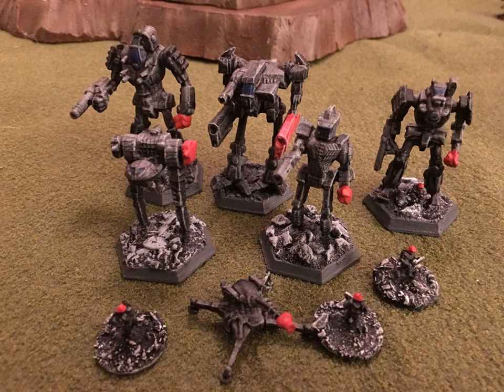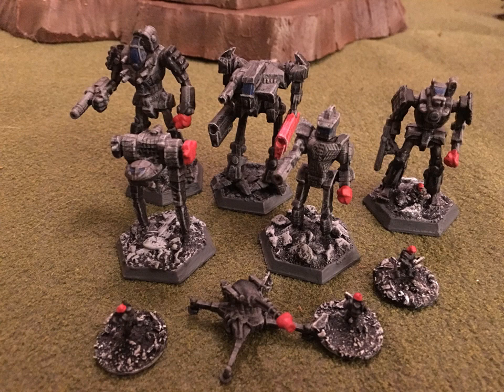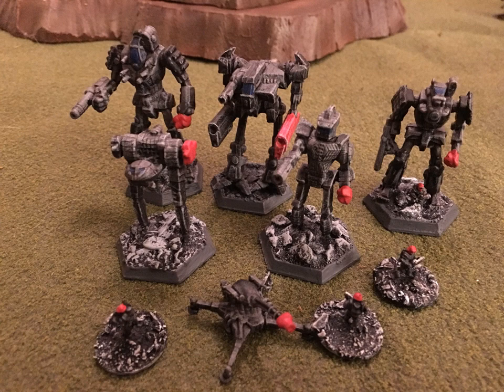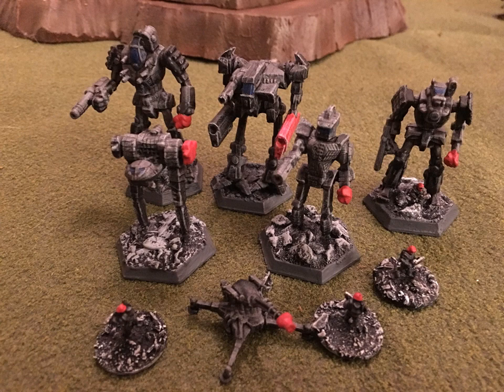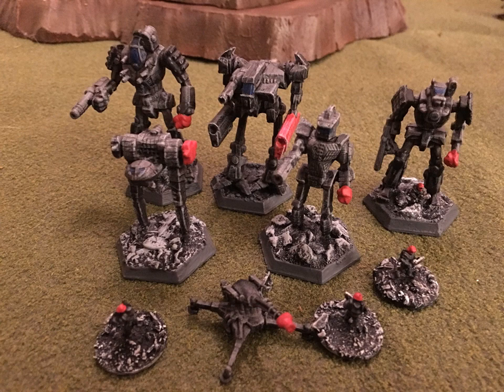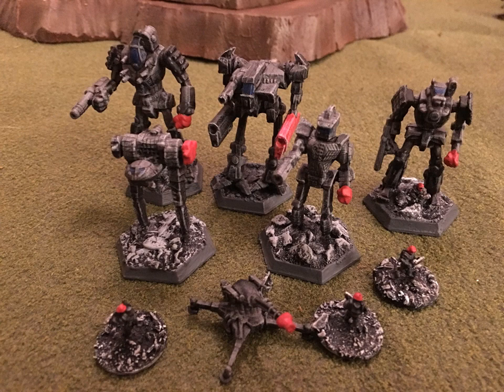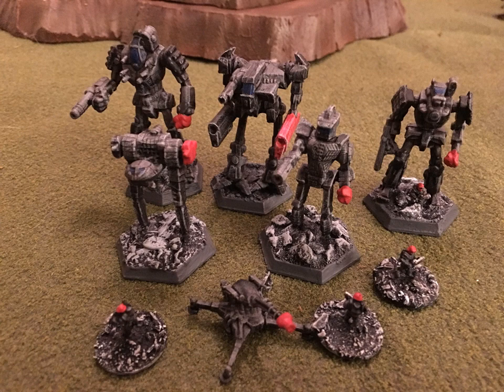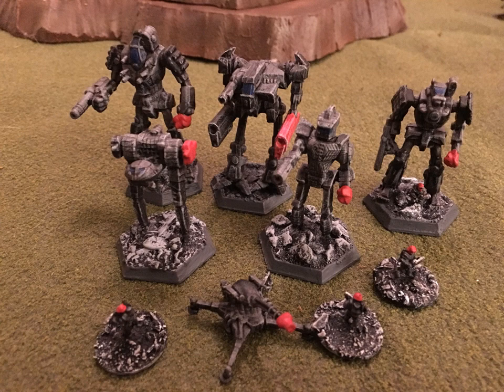Battletech Mech Tactics: Out Of Ammo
I’m honored to be a part of your gaming life and to be a part of the community, hoping that my tactics and vlogs have given you some new tabletop ideas to try out.